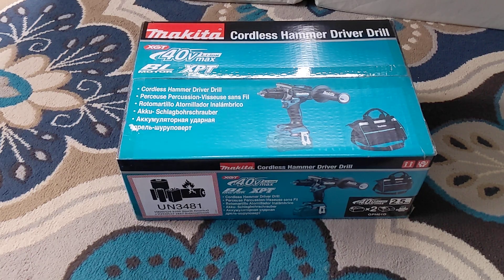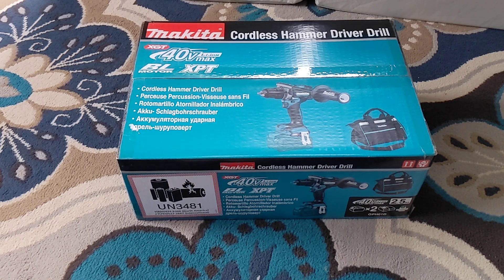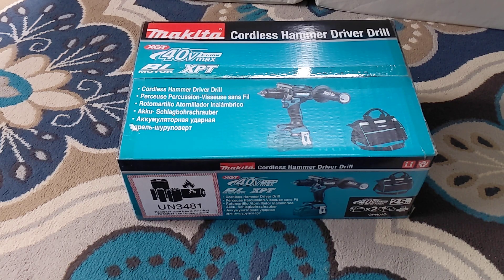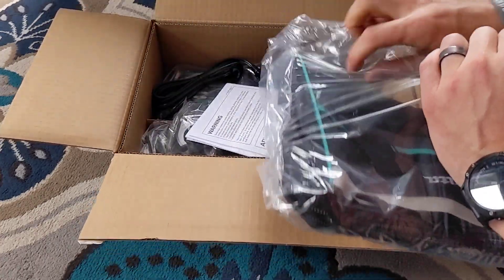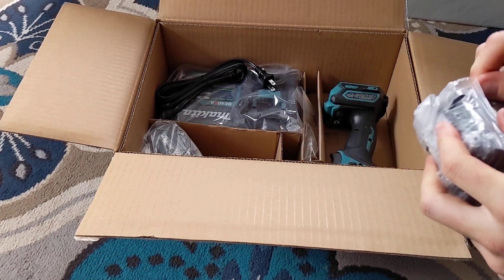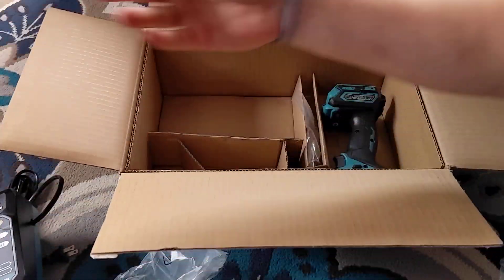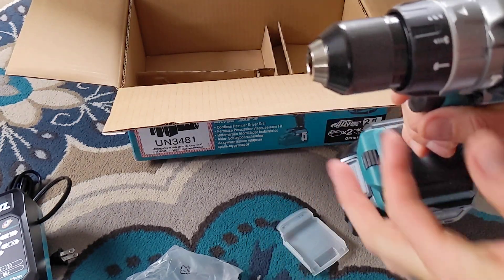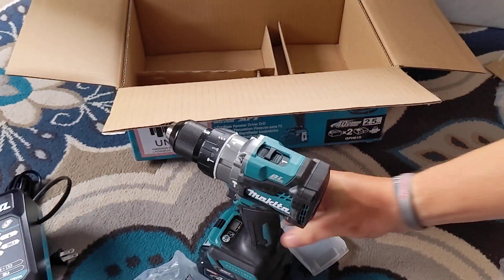Makita XGT 40v Cordless Hammer Drill / Driver (GPH01): Unboxing and Initial Impressions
A real quick and dirty unboxing of Makita's new 40v XGT cordless hammer drill / driver (GPH01). The XGT line recently launched in North America and I was in need of a new drill/driver. I generally don't stick with one tool brand or fanboy for a single company. I don't mind swapping between manufacturers. I will say that I predominantly own Milwaukee tools and DeWalt in a close second, but I also have Makita, Ryobi, and even some Metabo sprinkled in there.